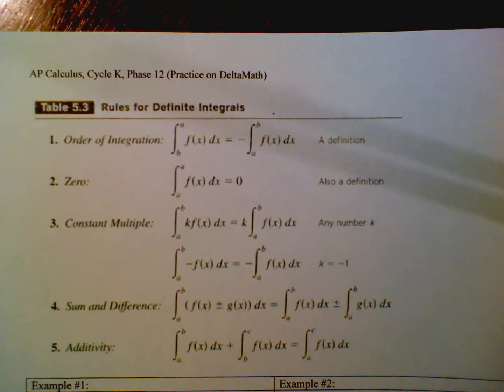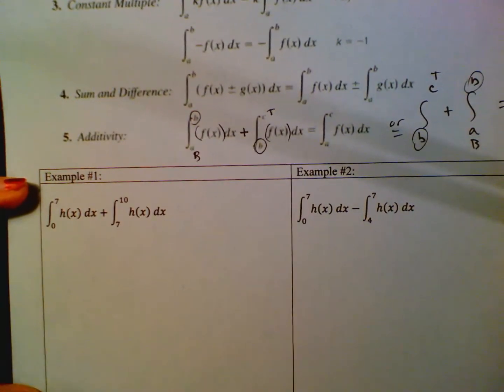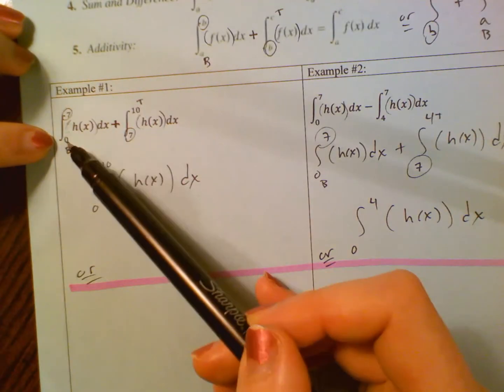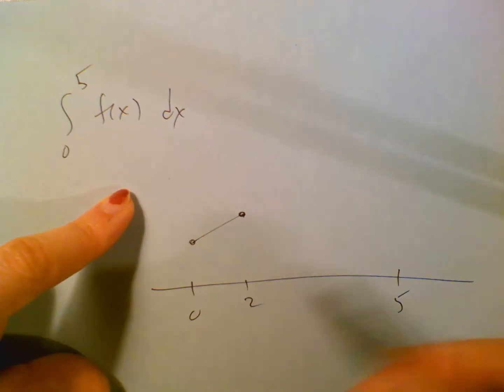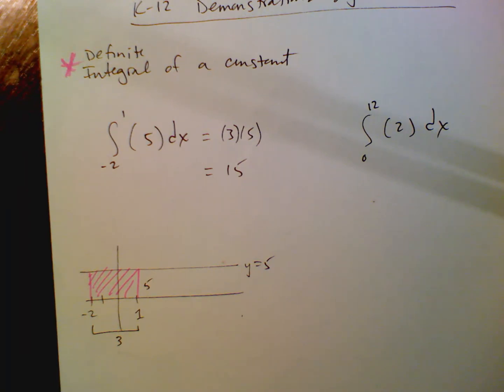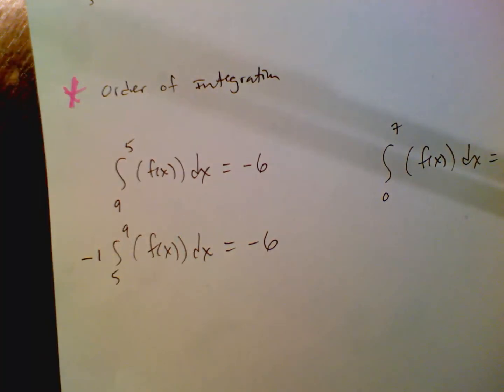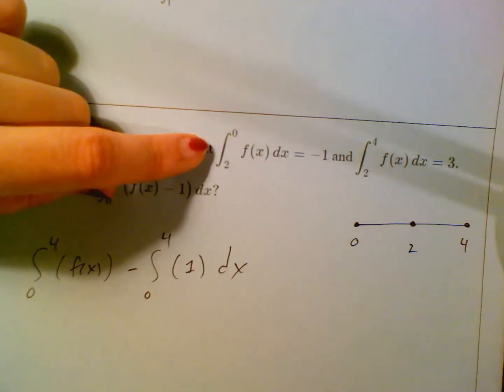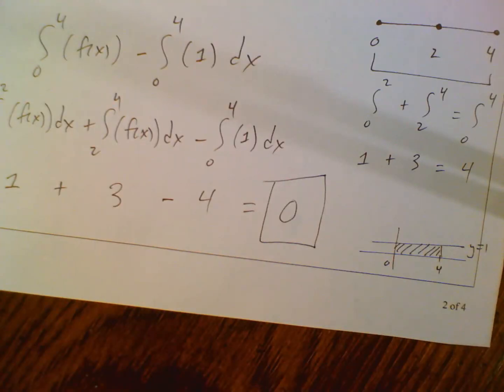AP Calc J-3